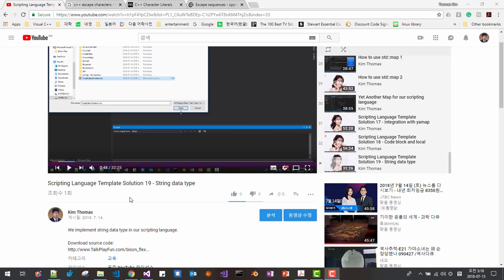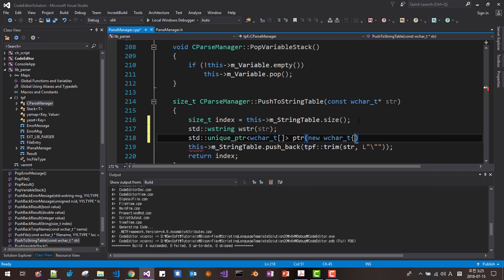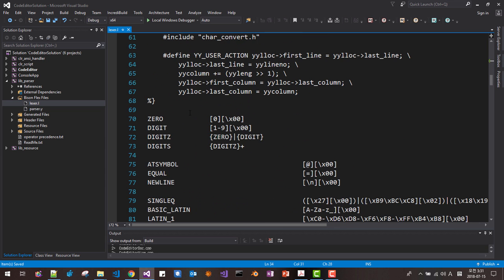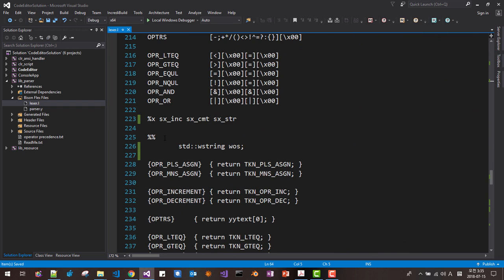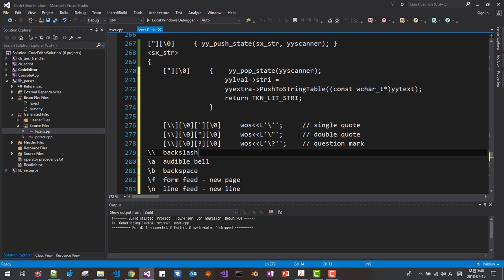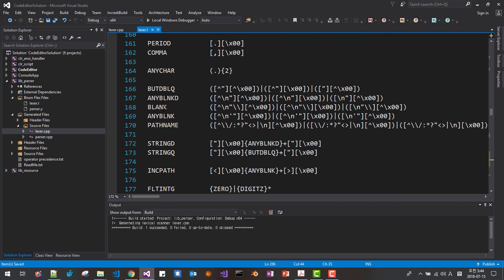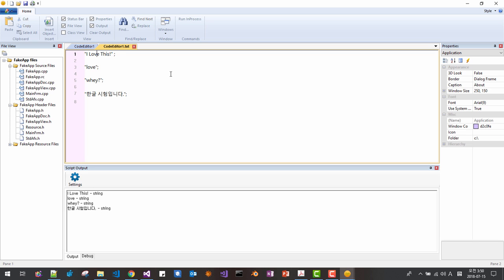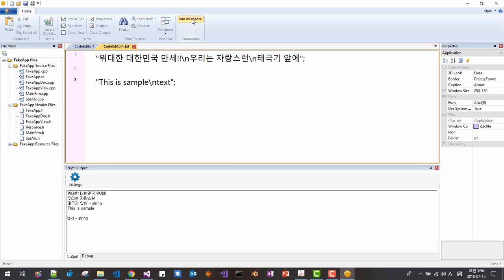Scripting Language Template Solution 20 - Bug fix and escape sequence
We will implement  C/C++ style escape sequence for our scripting language. In the course of the video, we will learn about Start Conditions in Flex input file, yy_push_state(), yy_pop_state(), exclusive start conditions, etc. using Bison and Flex.